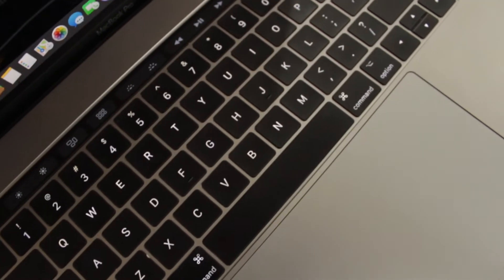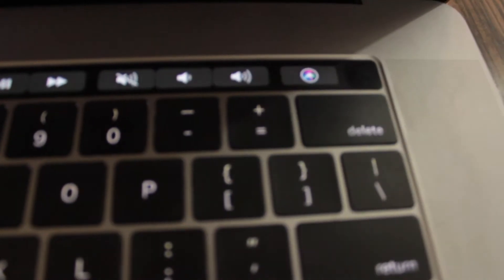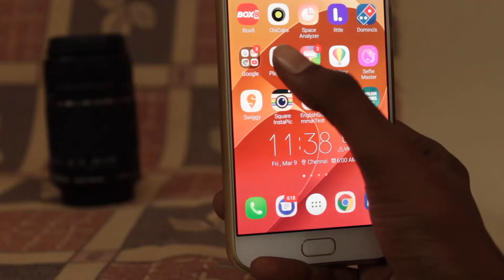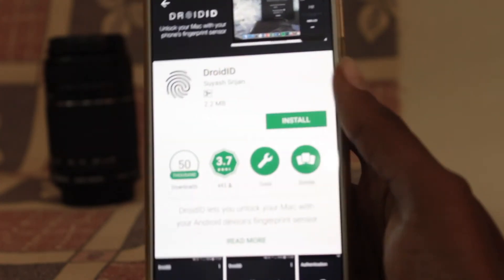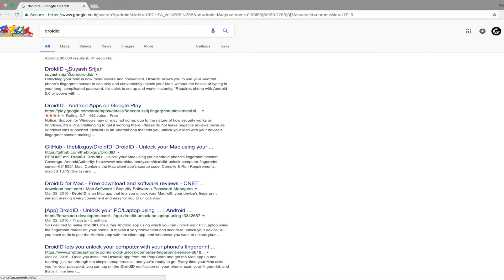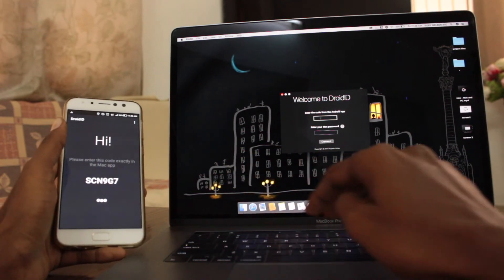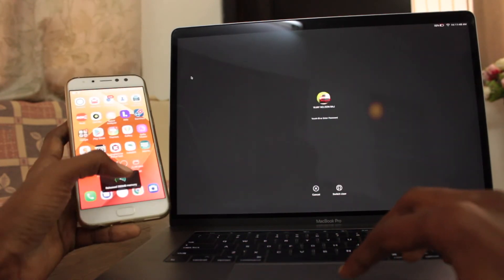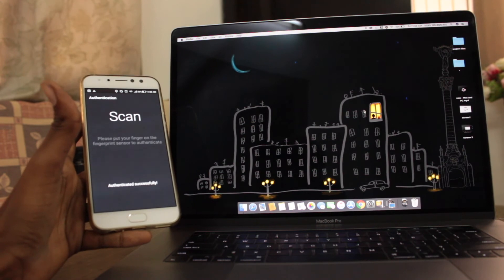Use Android Smartphone's Fingerprint Scanner to unlock MacBook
In this video I have explained how to use Android Smartphone's fingerprint scanner to unlock the MacBook. You can use any Android phone with fingerprint scanner to unlock any MacBook like MacBook Pro 2015,B Air, MacBook Pro 2017 or even iMaC Pro.

Music Credits